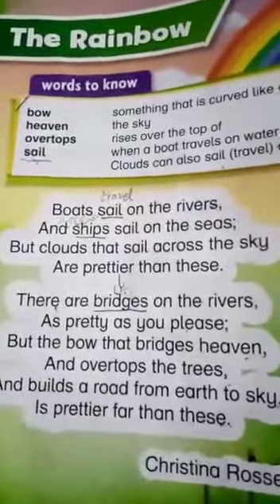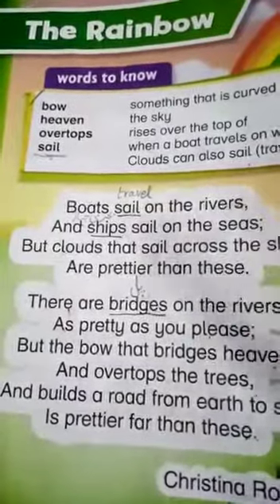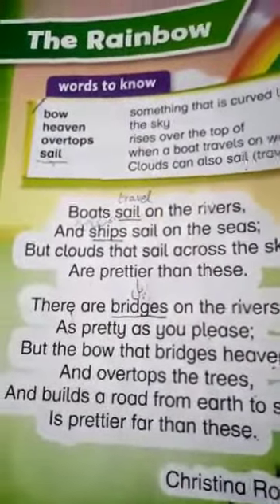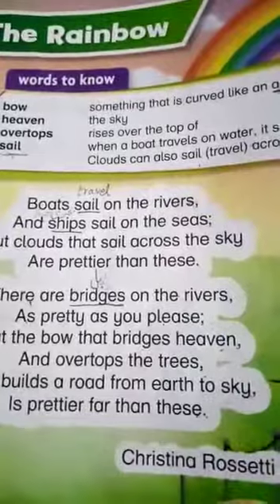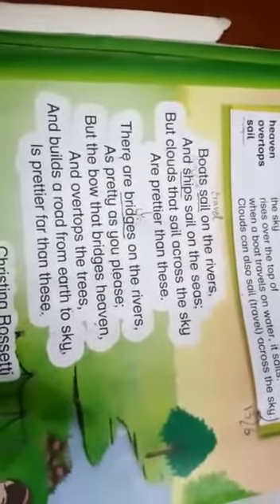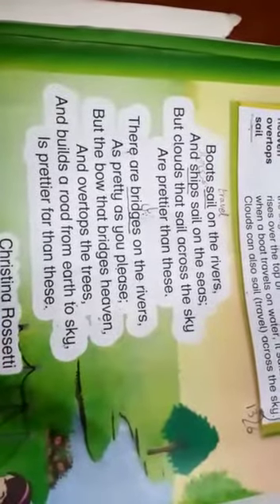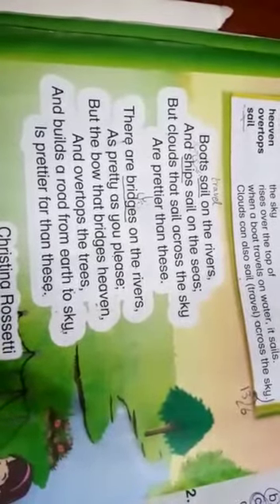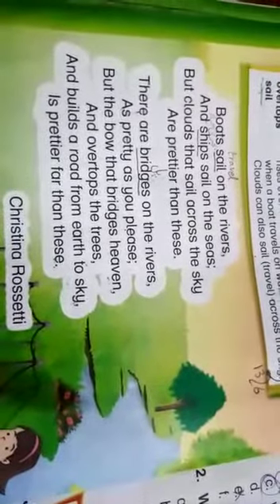The Rainbow, Translation in urdu class 2 Oxford Modern English